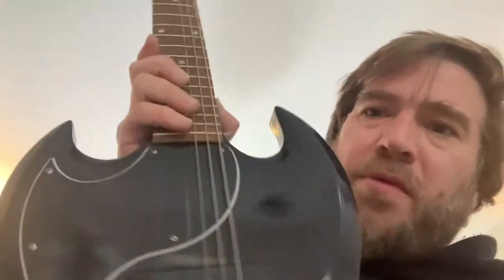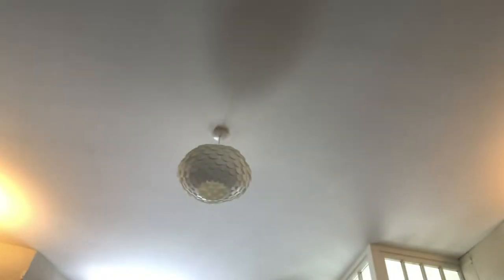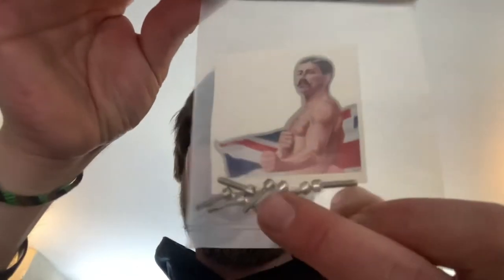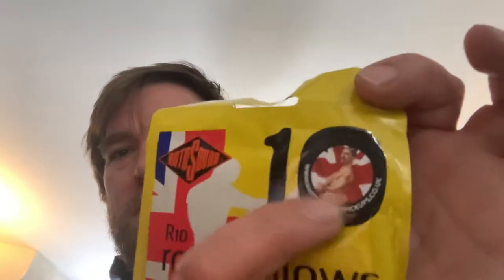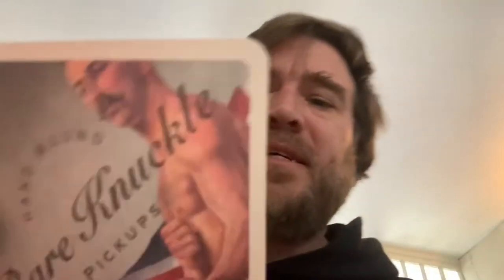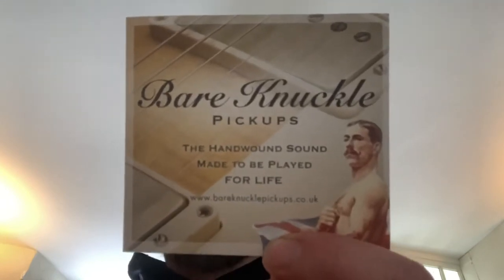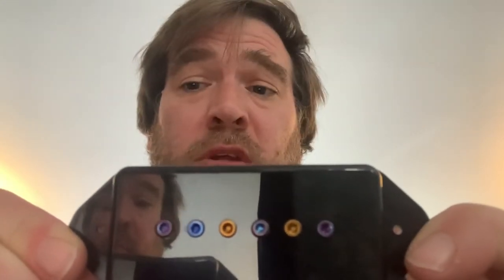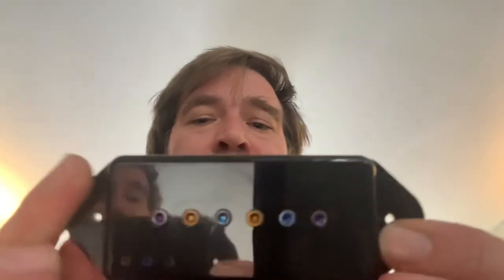GOAT gear: Bare Knuckle Pickups ‘Pig 90 - what’s in the box?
Join me for a look at what you get when you order a pickup from the lovely folk at Bare Knuckle!